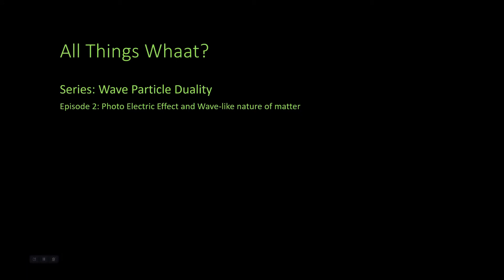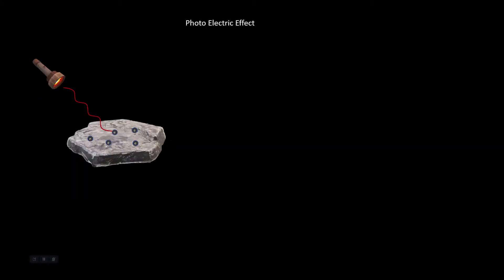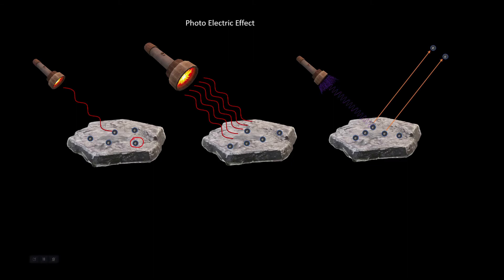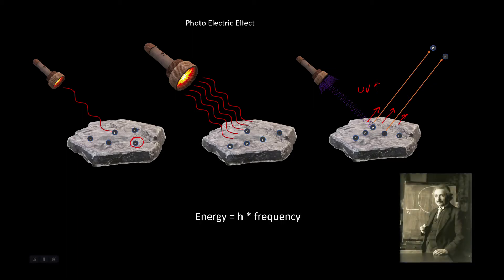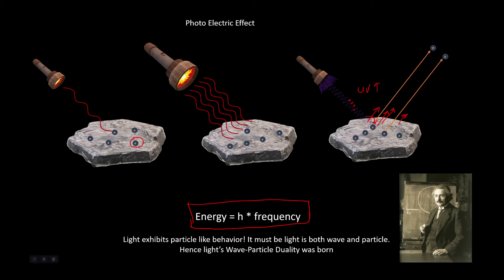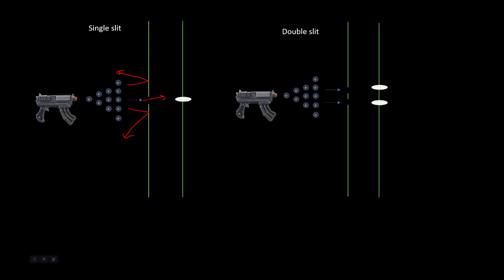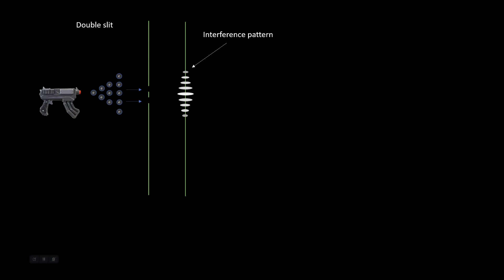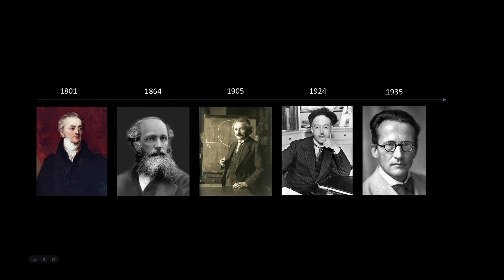[Part 2] Wave Particle Duality - Photo Electric Effect, Double Slit Experiment with Matter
Is light a wave or particle? Its early 1900, the world is convinced that light is a wave but is it? If light can exhibit this behavior, can matter do so too? In this series, we will explore the timeline of wave particle duality and explore the foundations of quantum physics. In this 2nd episode we will covers Einstein's formulation of the photo electric effect and  what happens when matter goes through the double slit experiment.